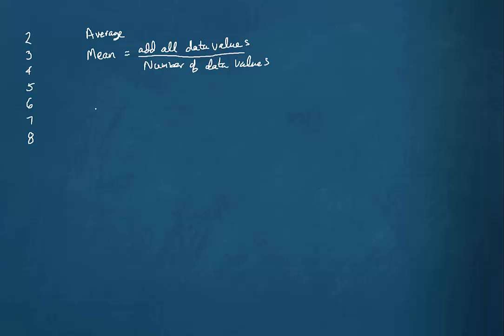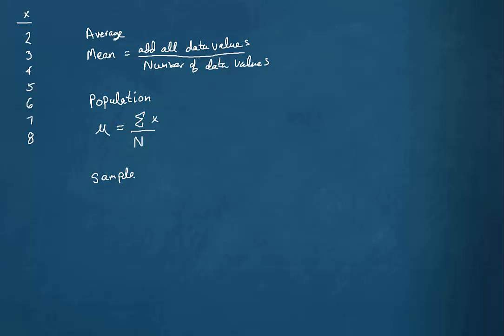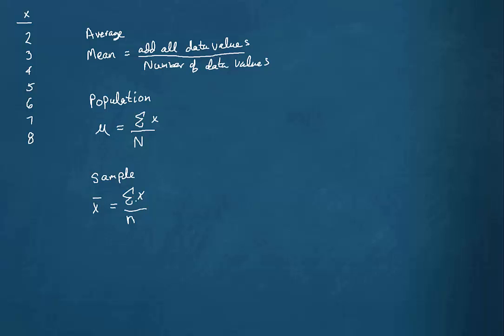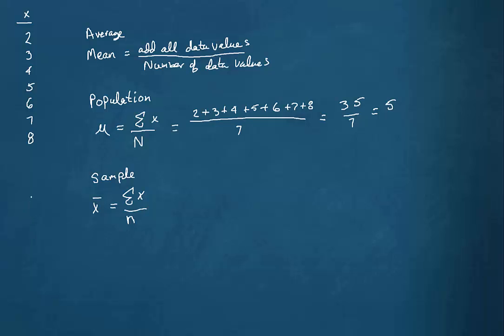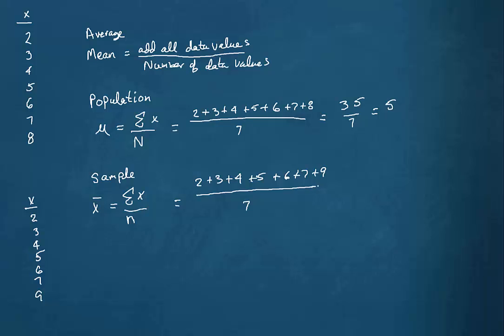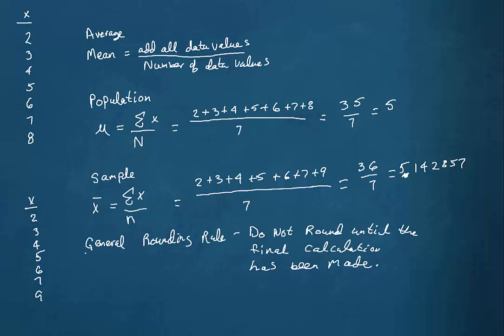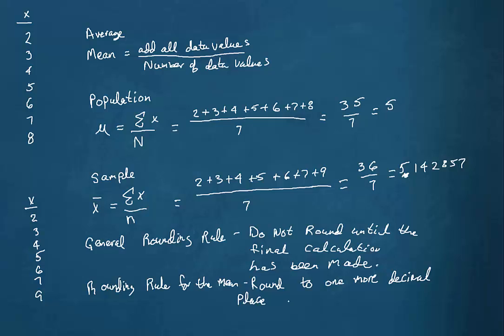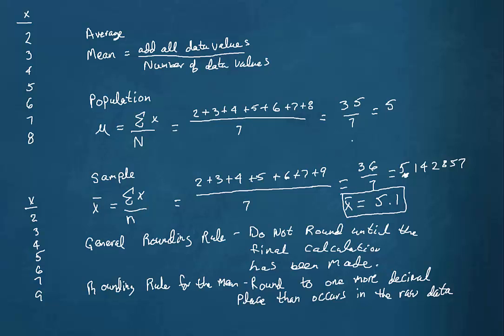1_b_1_a_mean_and_rounding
mean and rounding